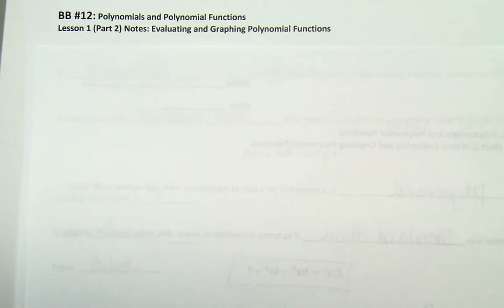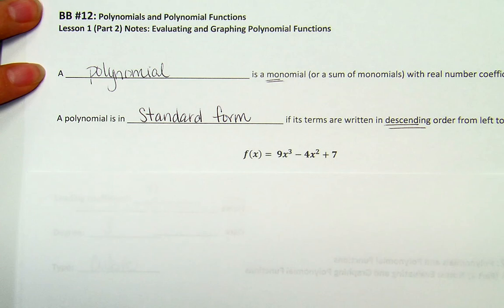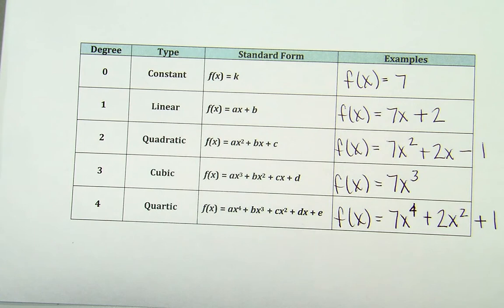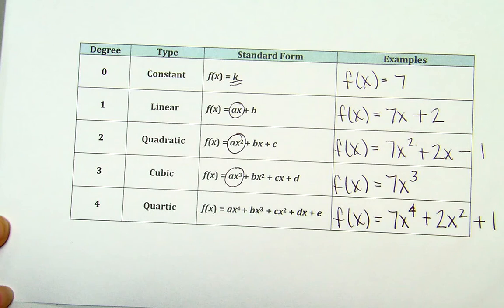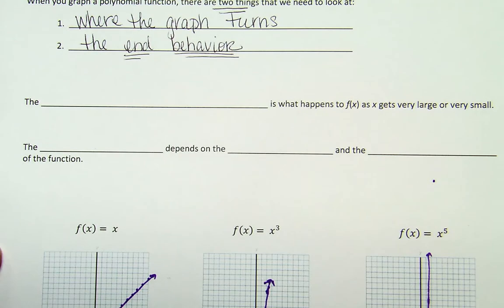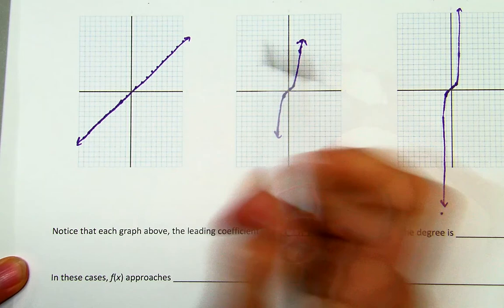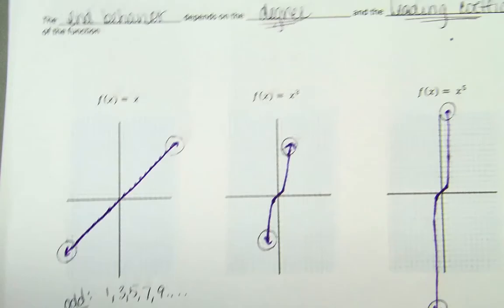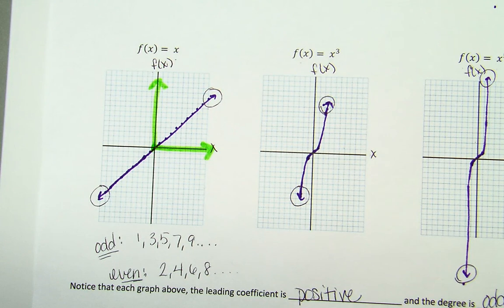A2 1 BB#12